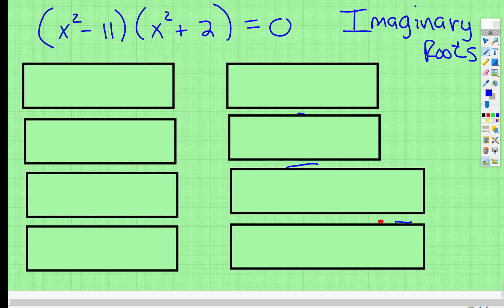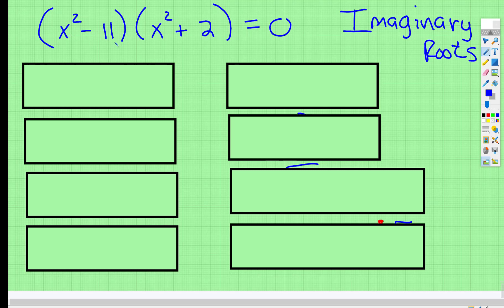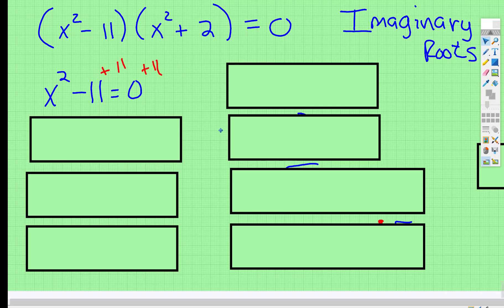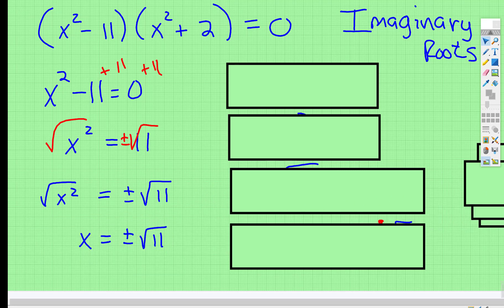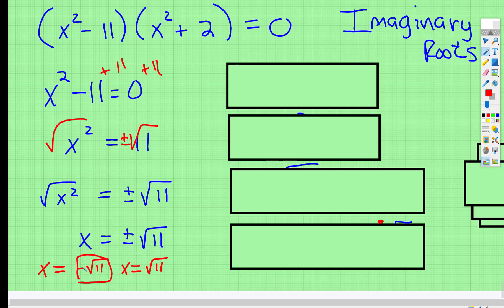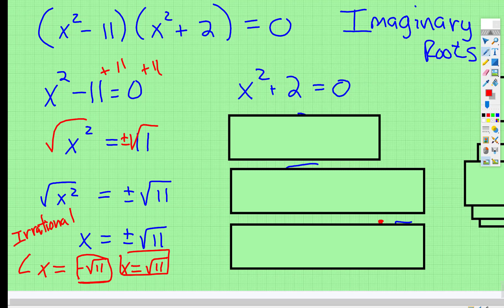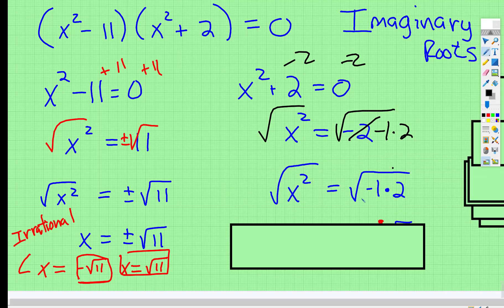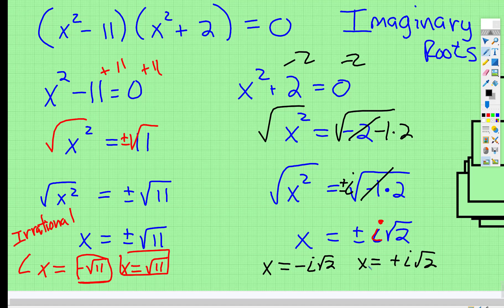Polynomials: Why Irrational and Imaginary Roots come in Pairs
This video shows why, when finding roots of polynomials, that irrational roots and imaginary roots come in pairs.